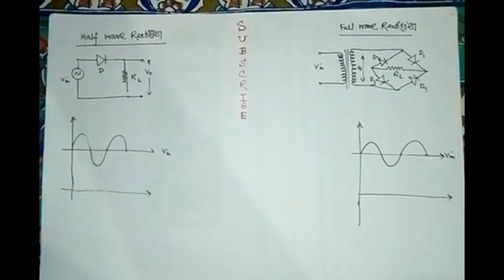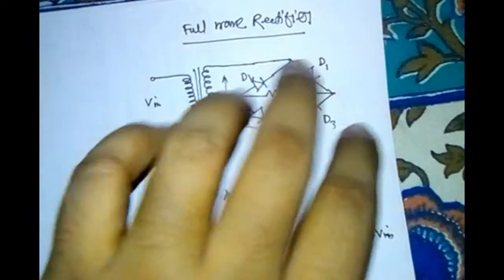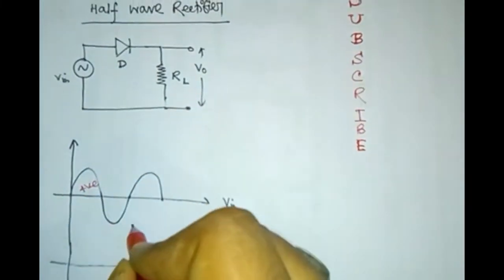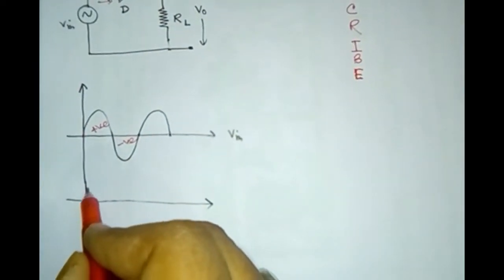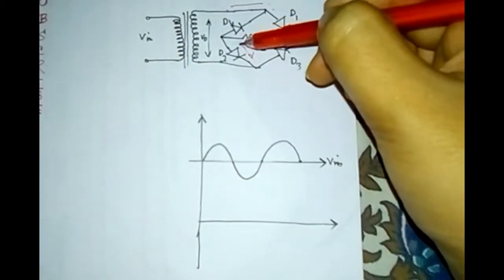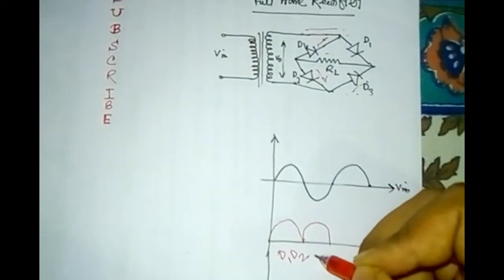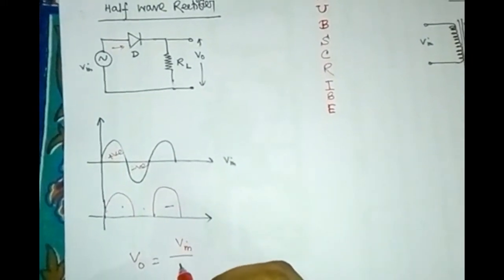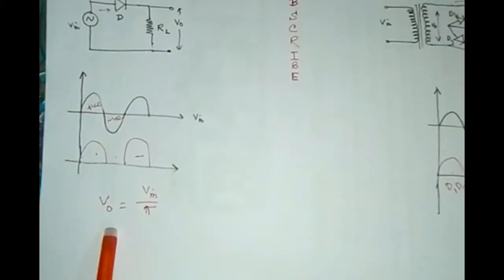Half Wave & Full Wave Rectifier || Fundamentals - Design || Learn Your Science #18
In this video I have discussed the basic fundamentals of Rectifier . Half wave & Full wave rectifier.